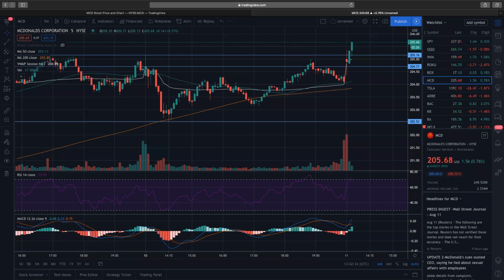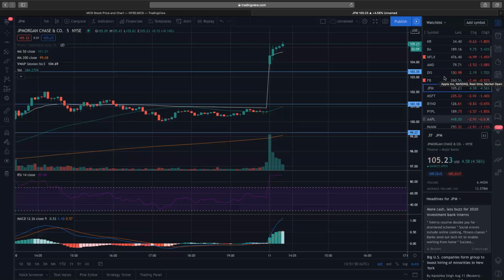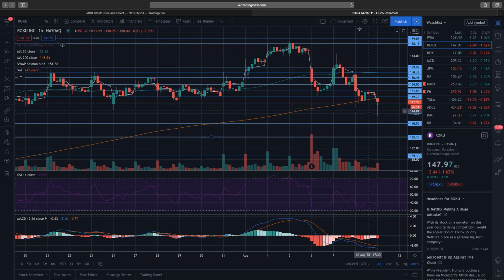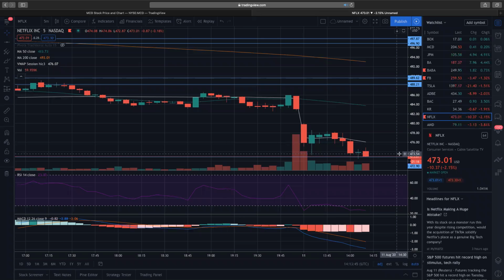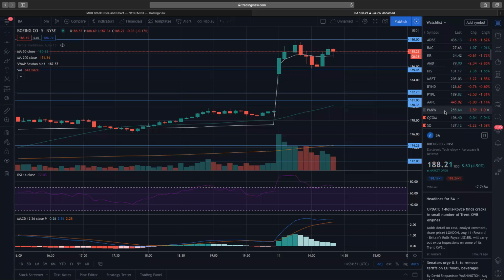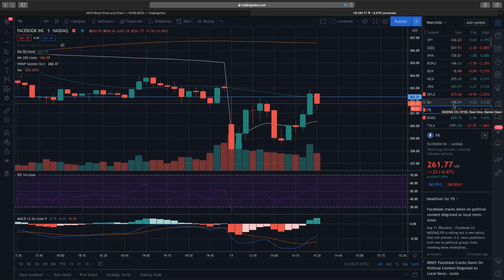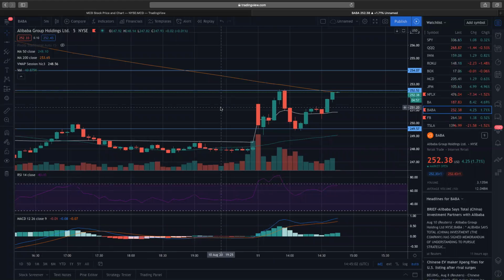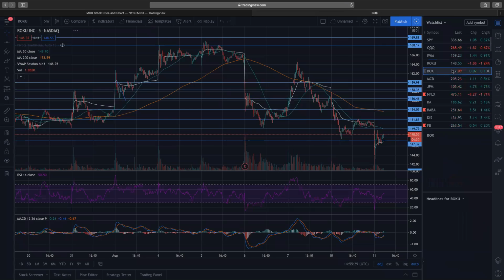Live Trading! 8/11/20 - Green Signals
Feel free to check out some of our profits on our Instagram

Interested in joining our signals chats where we tell you EXACTLY when we enter and exit our trades? Join the free portion of our discord chat